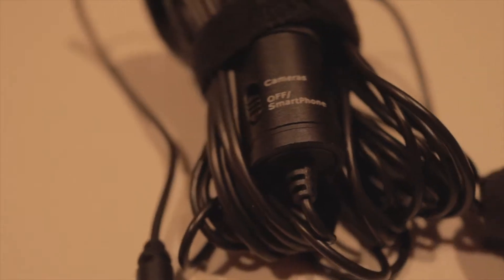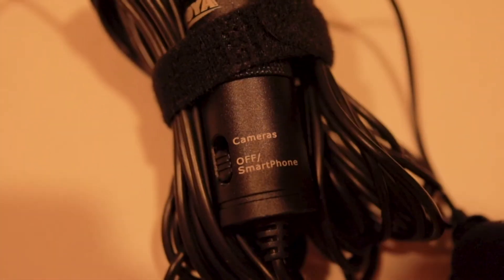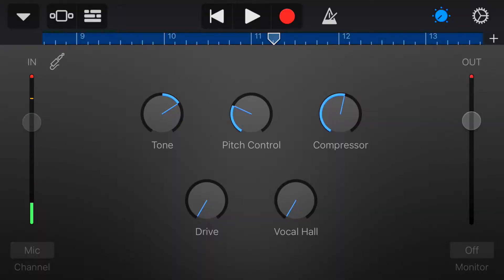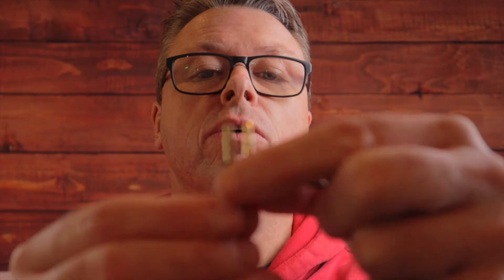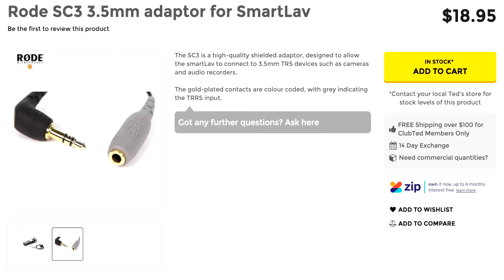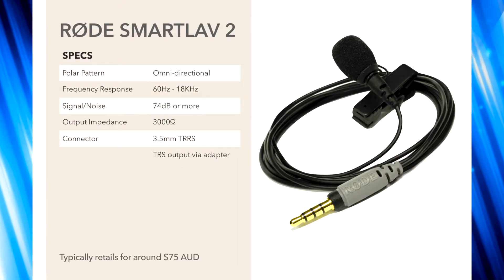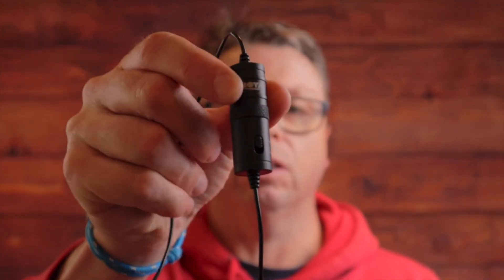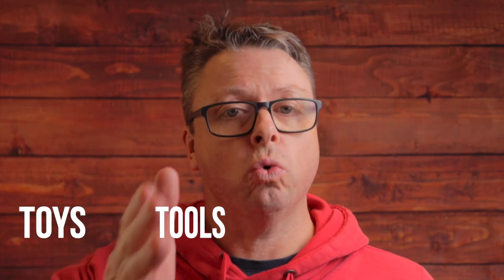Rode SmartLav+ Vs Boya BY-M1 Lav Mic Side-by-Side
Comparing the Boya MY1 Lavalier microphone and the Røde SmartLav 2+ microphone with similtanious audo capture. This side-by-side comparison has no sound alteration and uses the same sound settings for audio capture so you can hear the differece of these 2 capable lavalier microphones for the budget conscious to those with more bucks to spend

** PRODUCT LINKS **
Amazon
BOYA BY-M1 (Amazon)
RØDE SmartLav+ (Amazon)